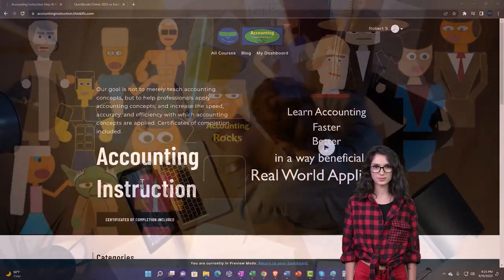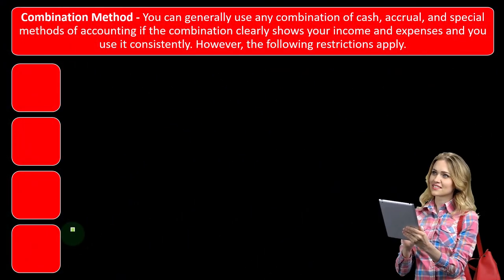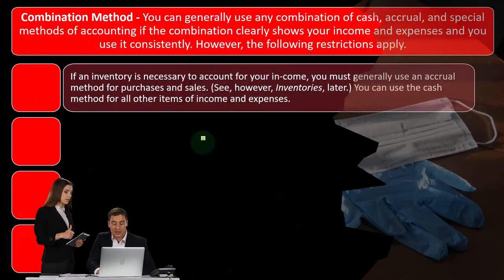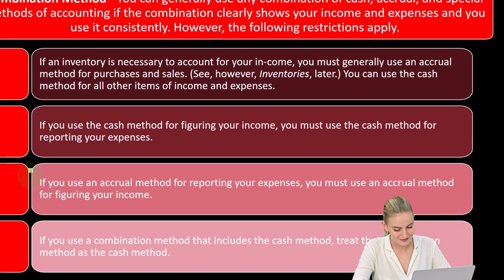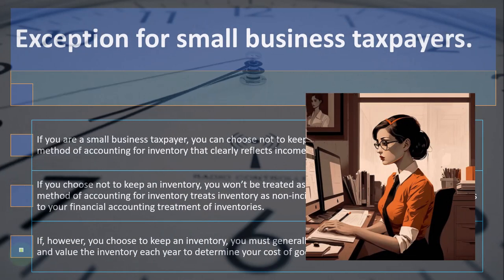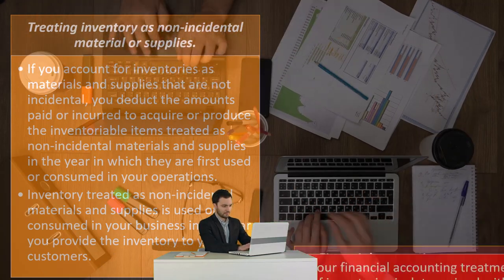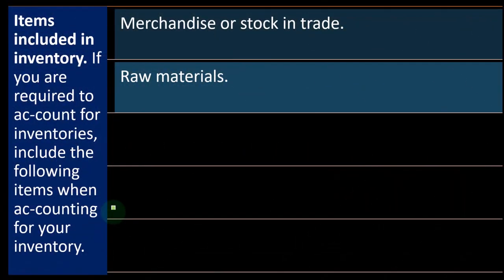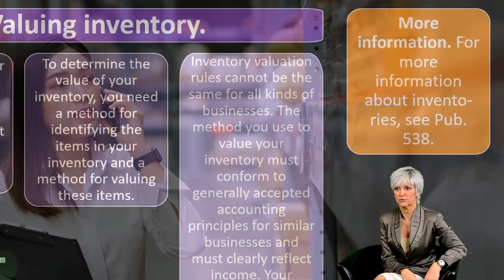Combination Accounting Method 6300 Income Tax Preparation 2022 - 2023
Combination Accounting Method